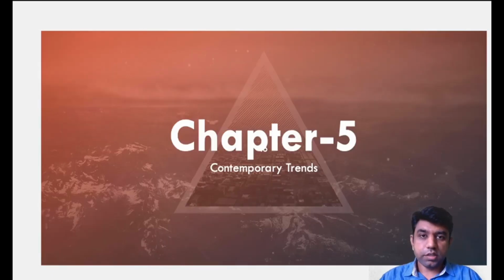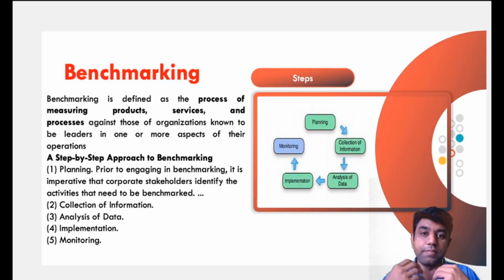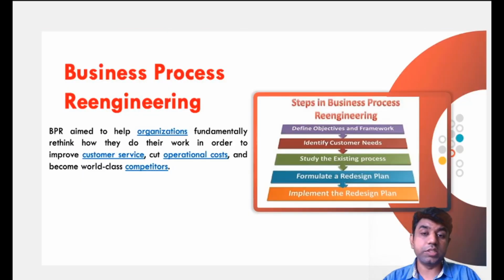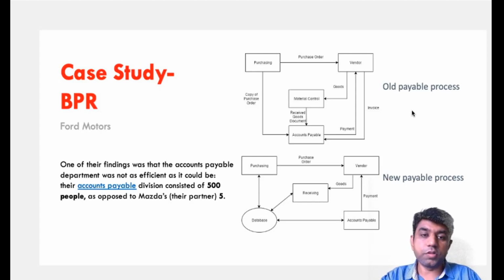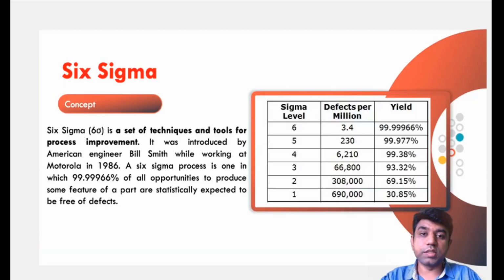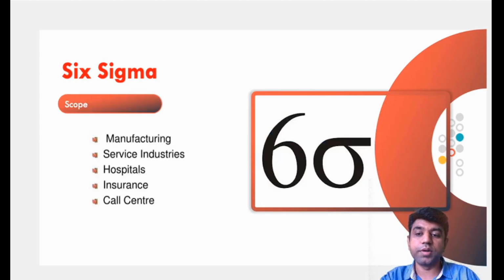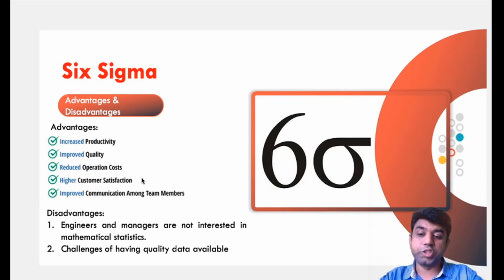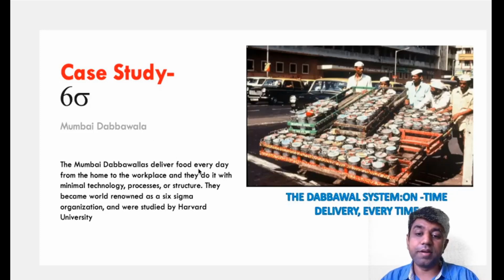L 22 Bench Marking, BPR , Six Sigma I Quality and Reliability Engineering I Mechanical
Bench Marking
Business Process Reengineering
Six Sigma